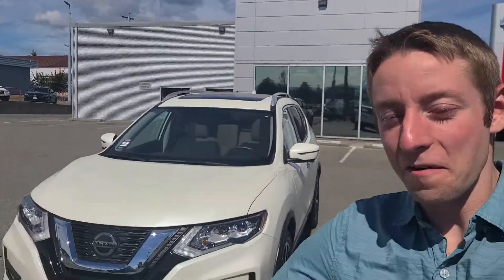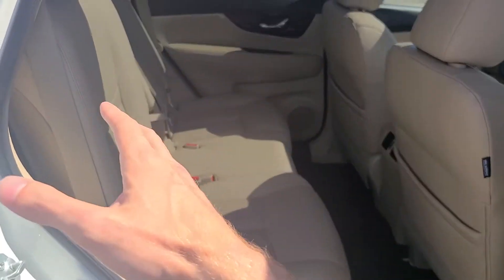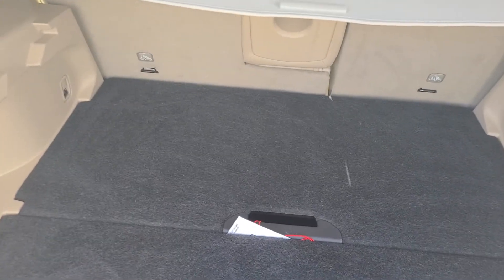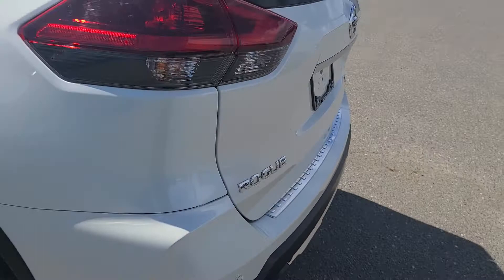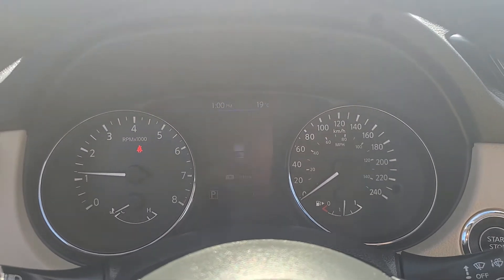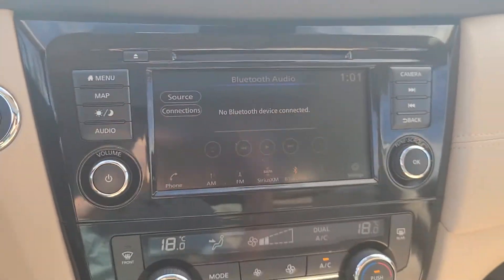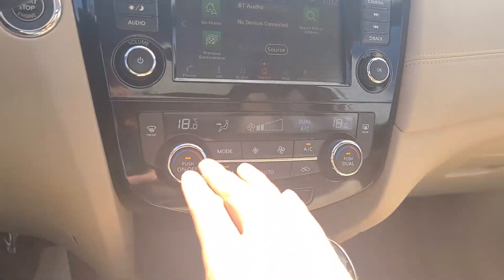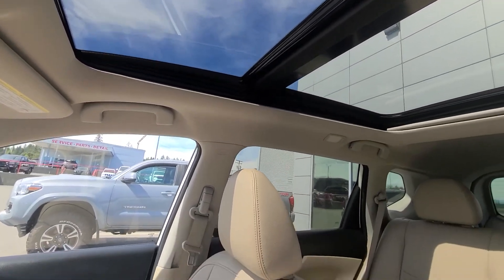2019 Nissan Rogue SL Walk Around!